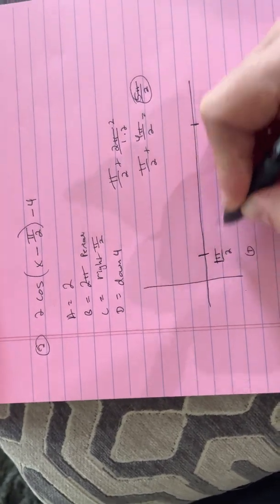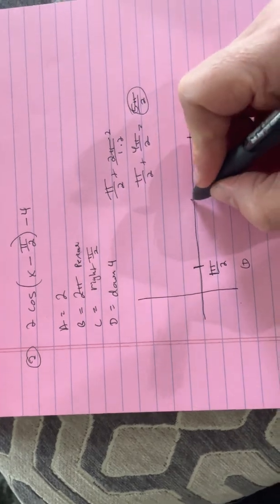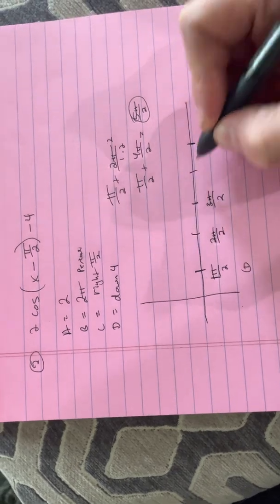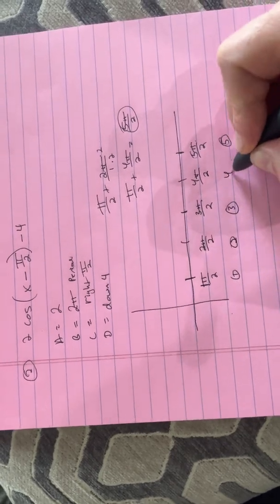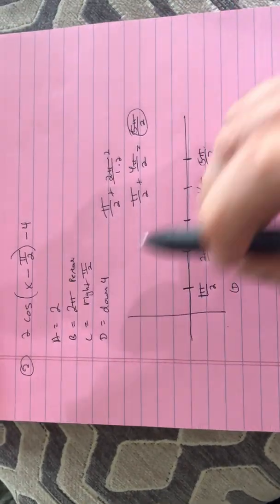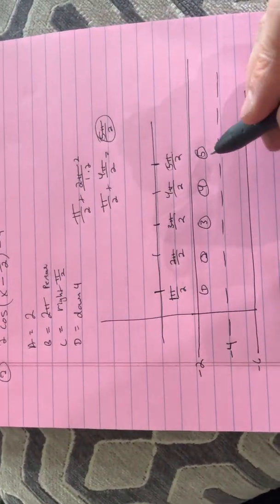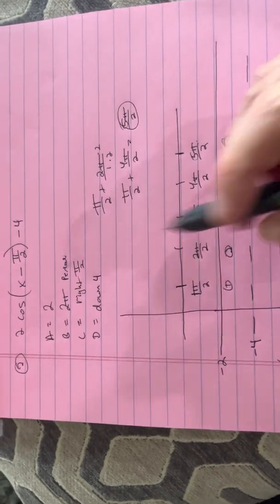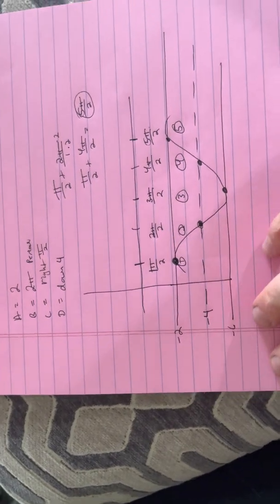Precalculus Quick Quiz Review